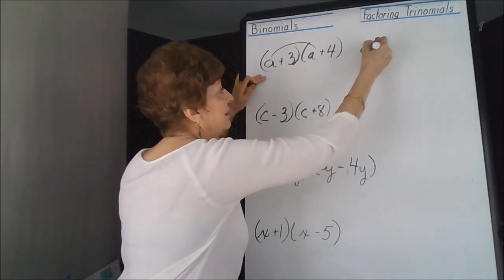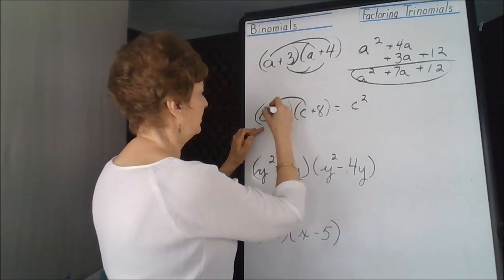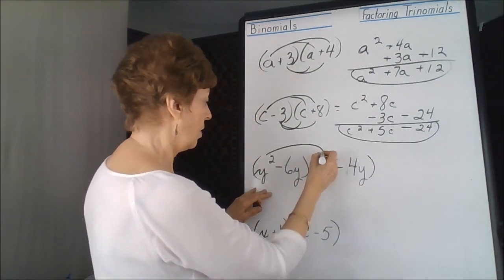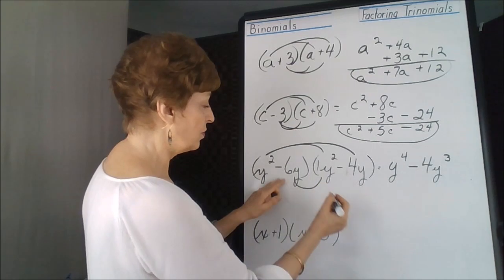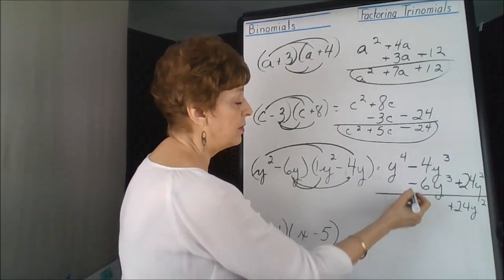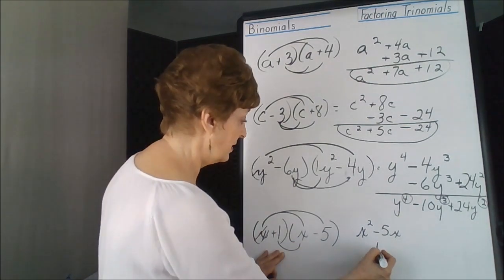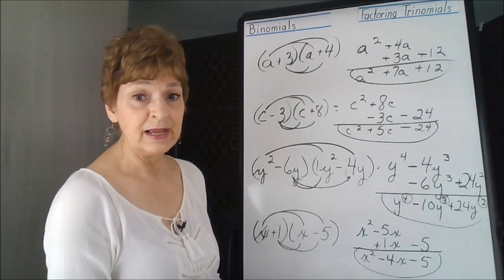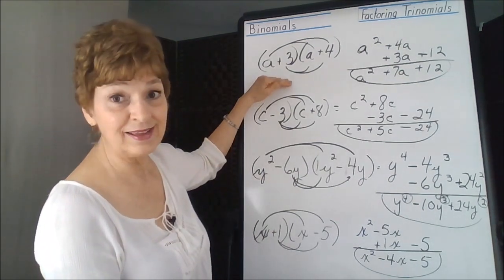Multiplying Binomials Example 3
Multiplies binomials using place value. Examples shown are (a + 3)(a + 4), (c - 3)(c + 8), (y^2 - 6y)(y^2 - 4y), and (x + 1)(x - 5). Positive and negative rules for multiplication and addition are reviewed.